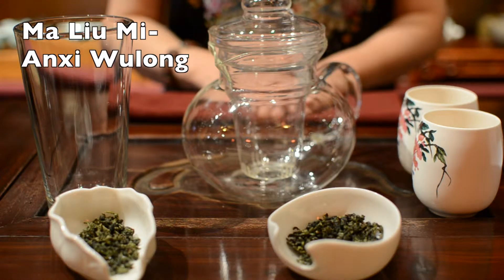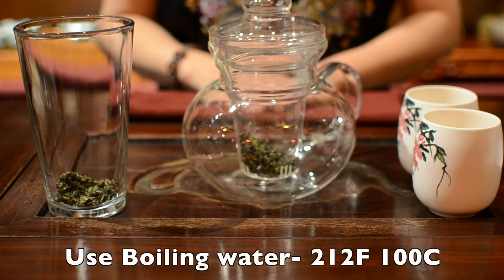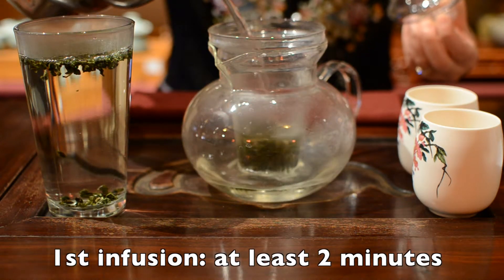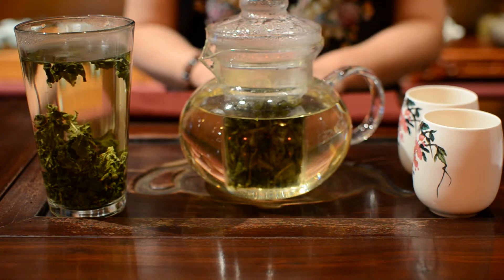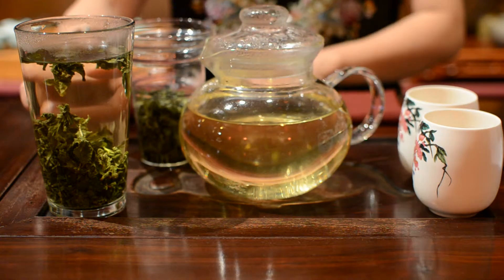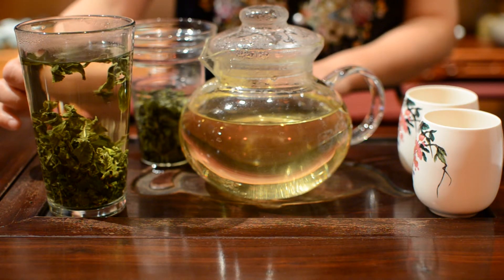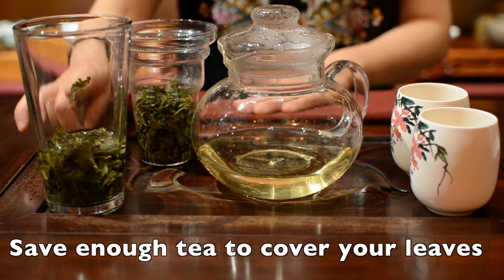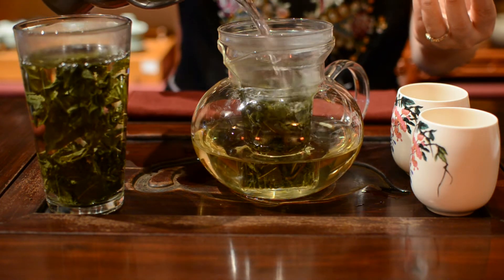Ma Liu Mi- Anxi Wulong Tea Brewing Guide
Zhuping Hodge from Seven Cups demonstrates simple way to brew your tea- with a glass pot and a pint glass. Seven Cups Tea House Tucson, AZ
Ma Liu Mi
ANXI WULONG TEA

Video by Zoe Lambert